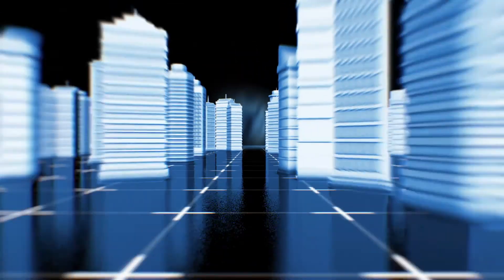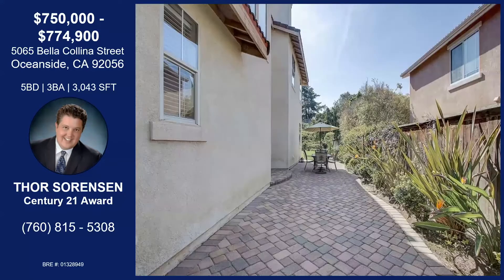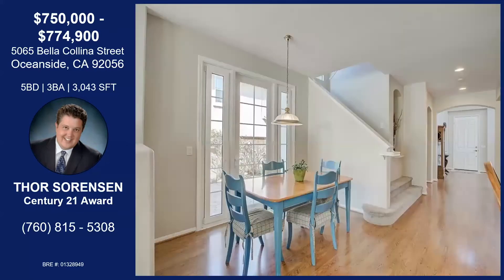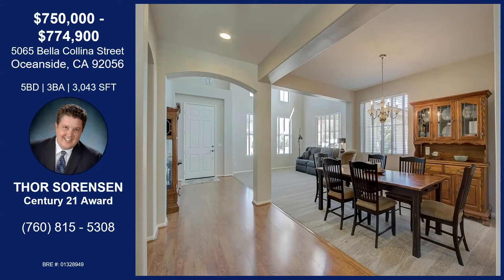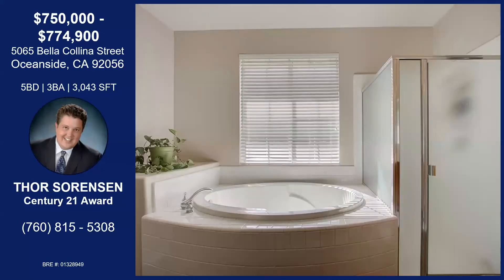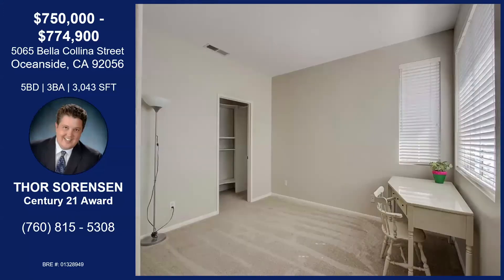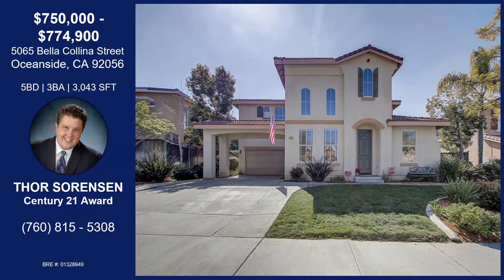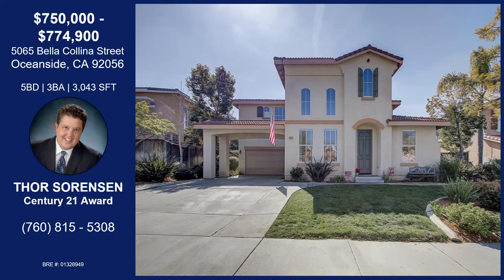5065 Bella Collina Street, Oceanside, CA 92056- Thor Sorensen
Thor Sorensen, Century 21 Award, presents 5065 Bella Collina Street, Oceanside, CA 92056.